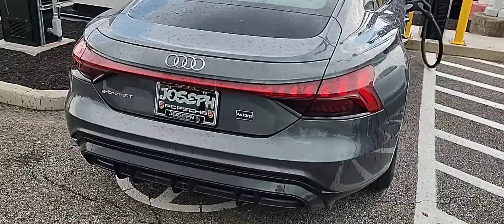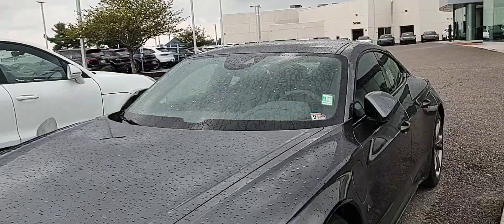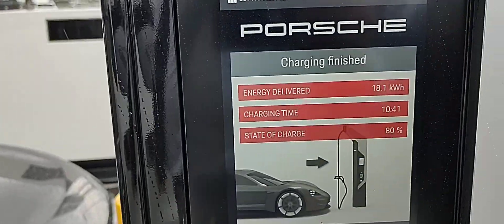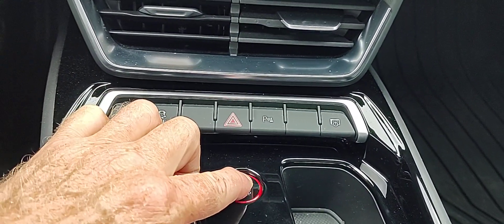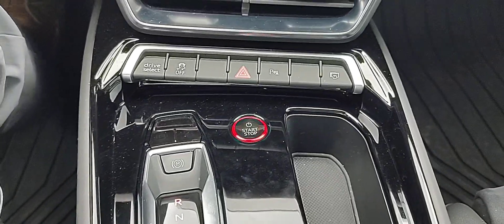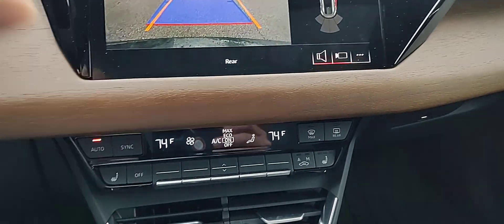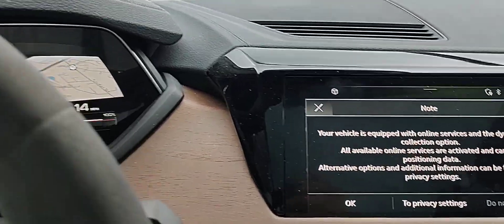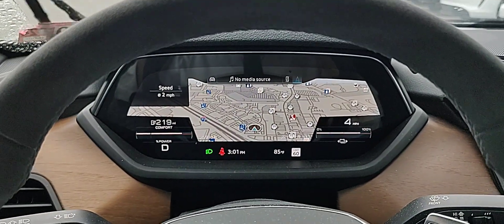2022 Audi E tron GT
Only 18,838 miles well maintained and value priced!
Michael Anthony with Porsche Cincinnati Kings